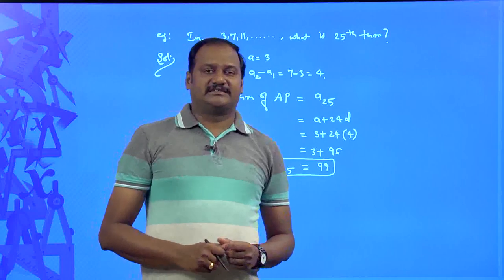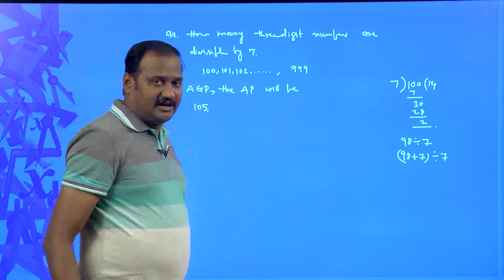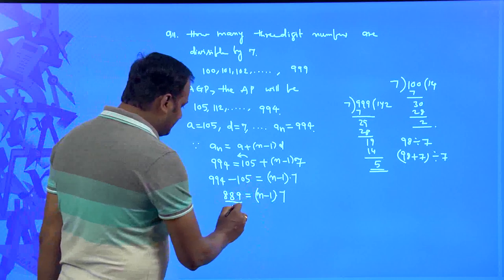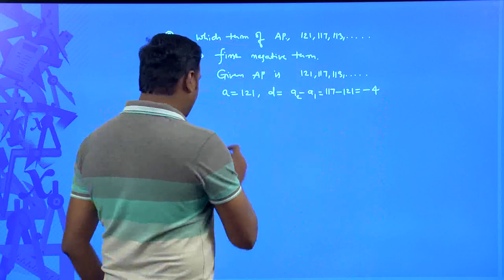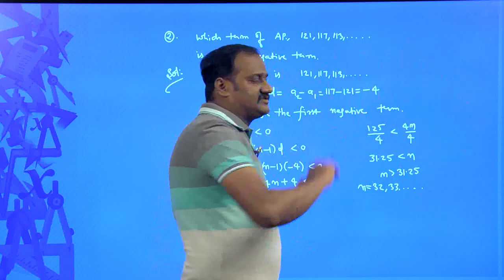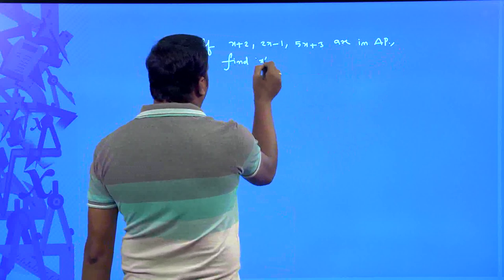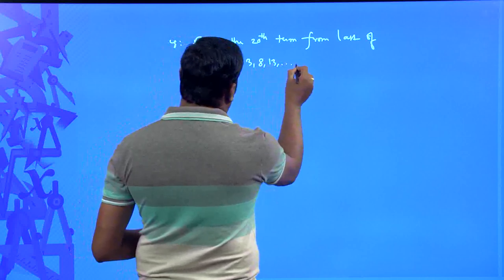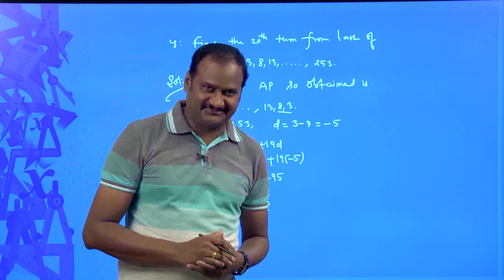CBSE Grade 10 Ch 5 a p examples of nth team of AP